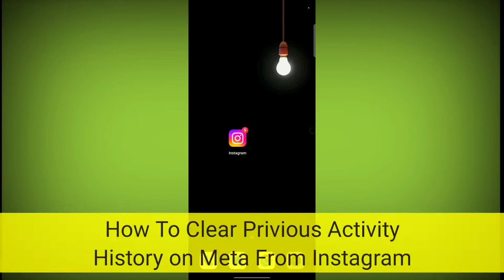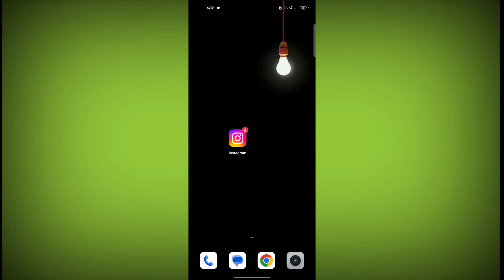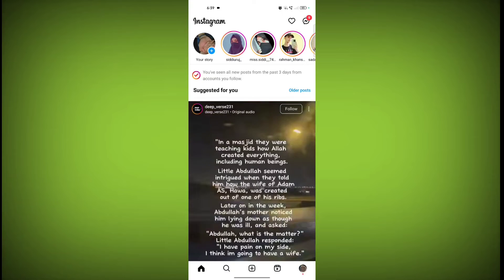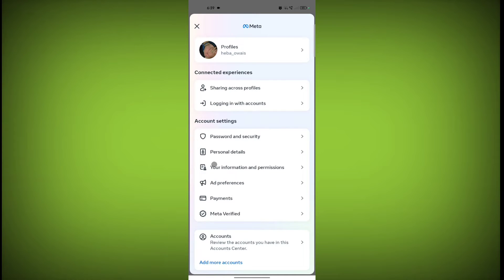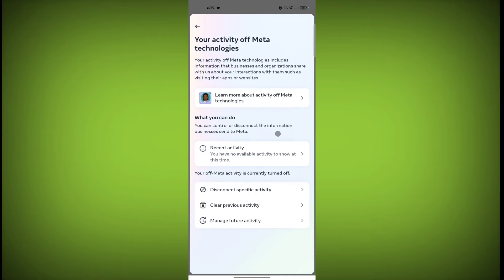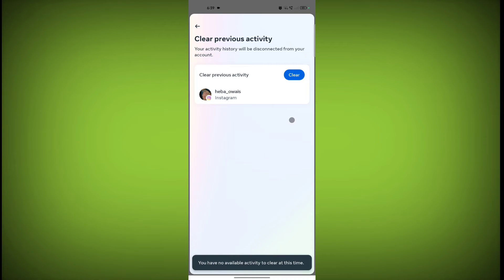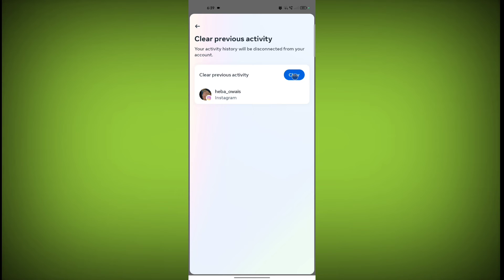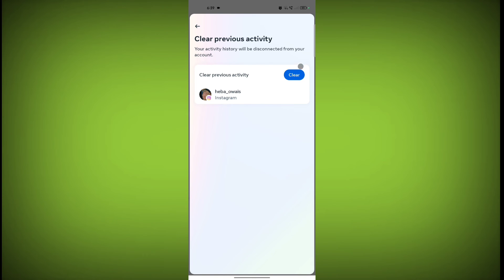How To Clear Privious Activity History on Meta From Instagram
Talk soon,
Abid Akay